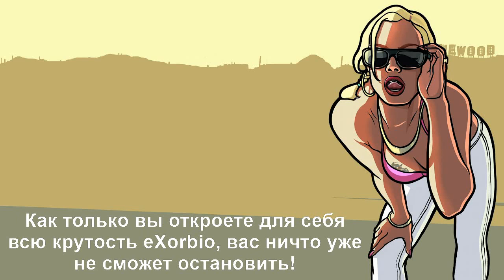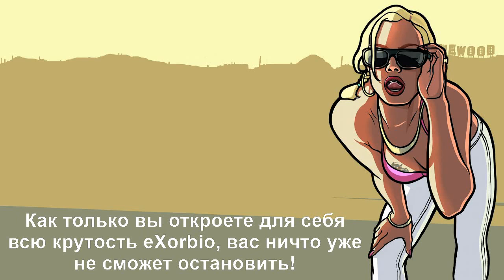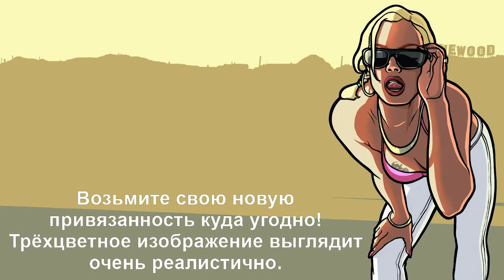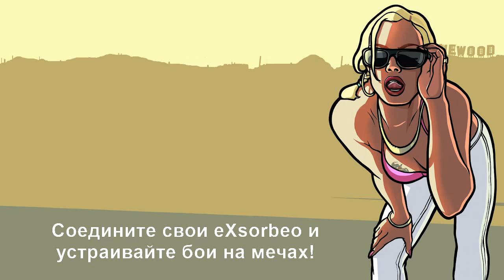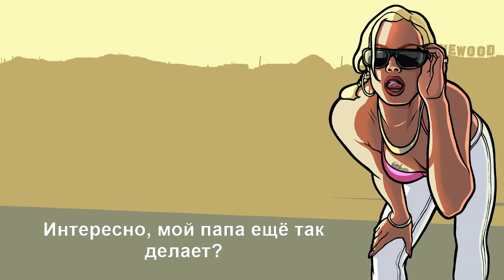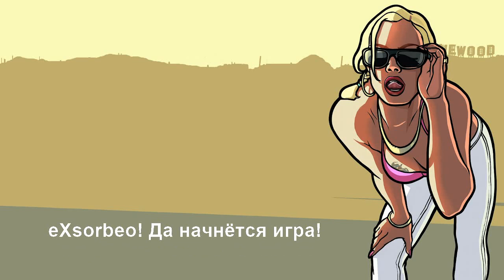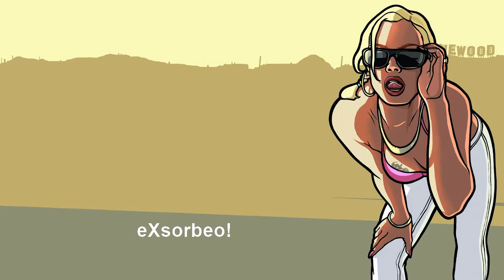Перевод радио-рекламы GTA SA - eXsorbeo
И ещё один перевод. Названия некоторых игр я оставил на английском, так как нормально перевести их так и не смог.